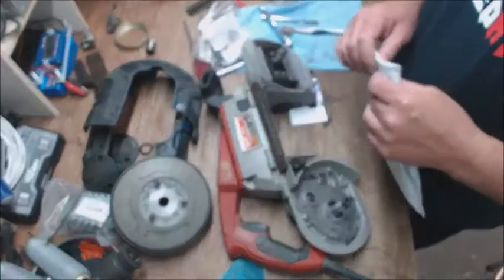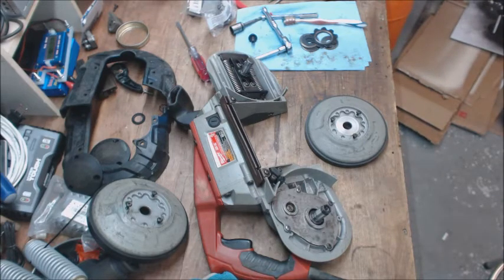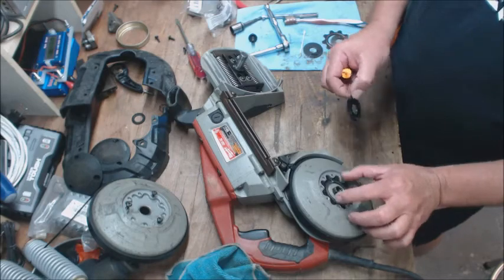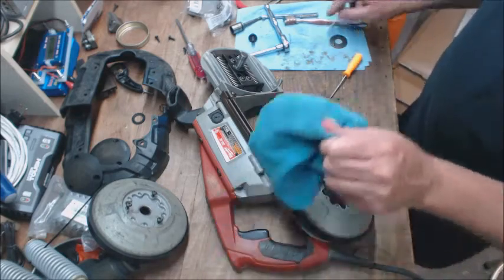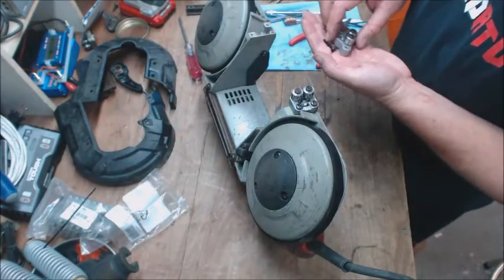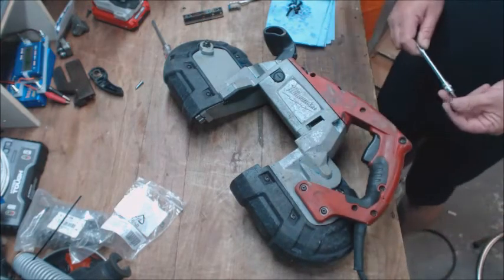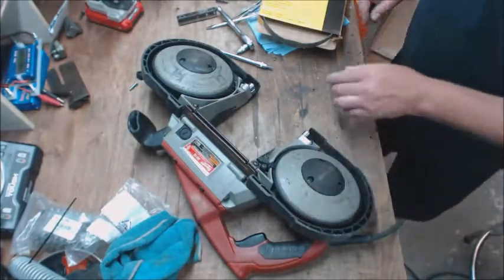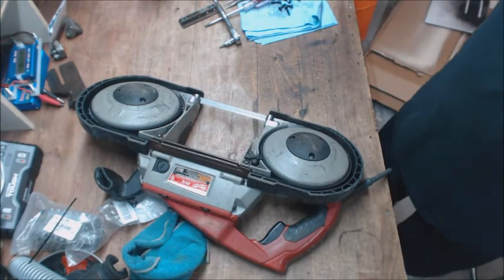Milwaukee Portable Band Saw 6238-20 Repair Part 3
Finishing Refurb on Milwaukee Band Saw
please consider helping out.
All earnings will go to this channel to make it better.
Like a New Camera!!!